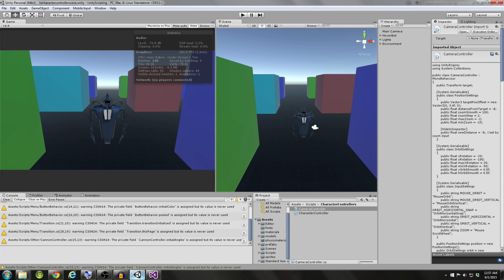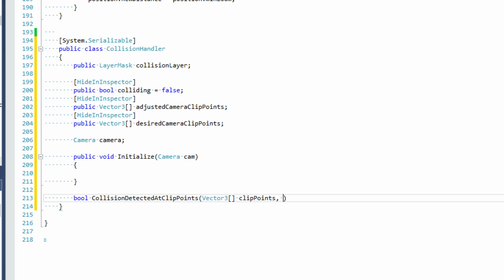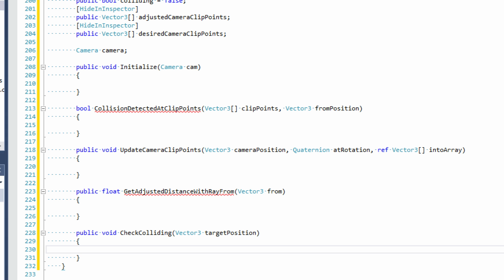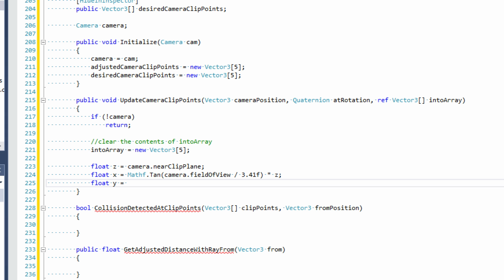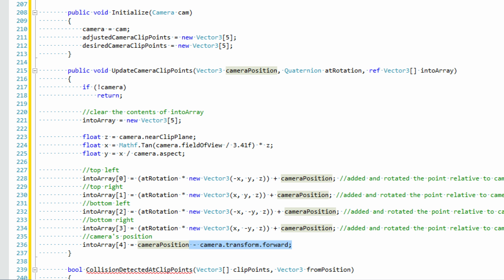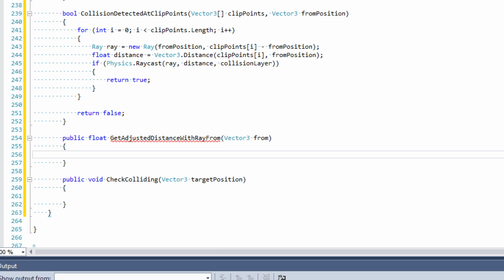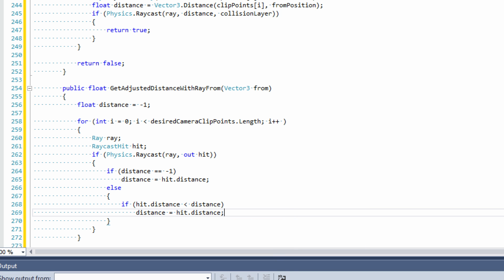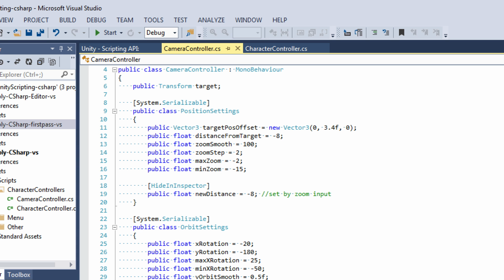Unity3D Character Controller - Camera Collision Handler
⭐ Kite is a free AI-powered coding assistant that will help you code faster and smarter. The Kite plugin integrates with all the top editors and IDEs to give you smart completions and documentation while you’re typing. I've been using Kite for 6 months and I love it! In this video you will script a CollisionHandler class into your CameraController.cs file. This class will contain the methods required to deal with camera collision and occlusion detection.